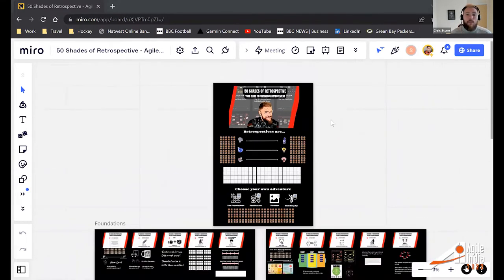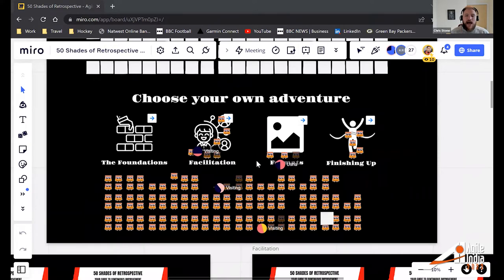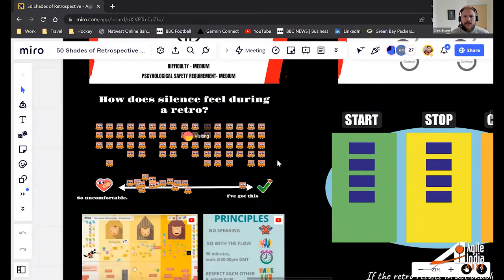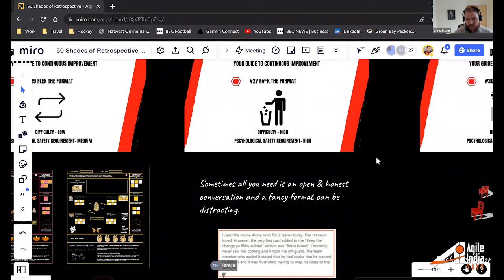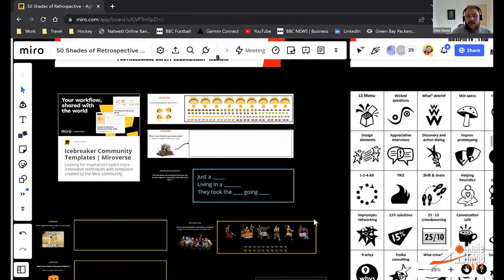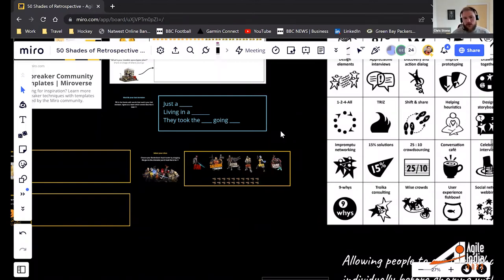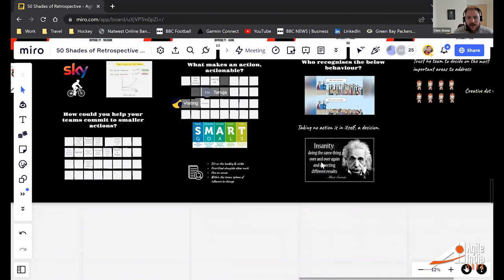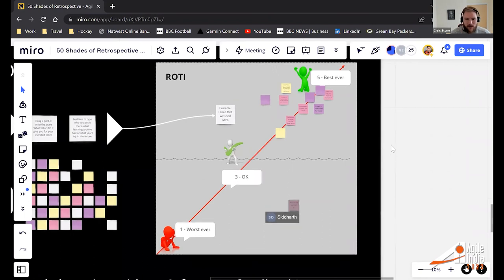50 Shades Of Retrospective - Your Guide To Continuous Improvement by Chris Stone AgileIndia 2022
An interactive exploration of my top tips, strategums, flim flams, agile hacks and otherwise for enabling continuous improvement. Choose your own adventure and influence which direction the session goes in. This session could be delivered 50 times and each time would be different.